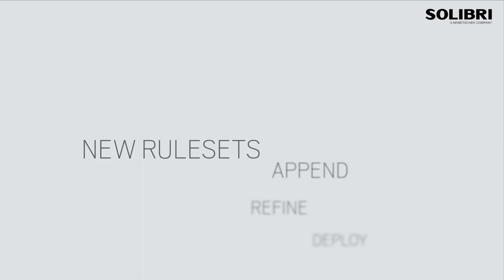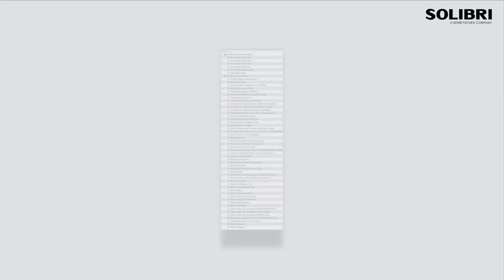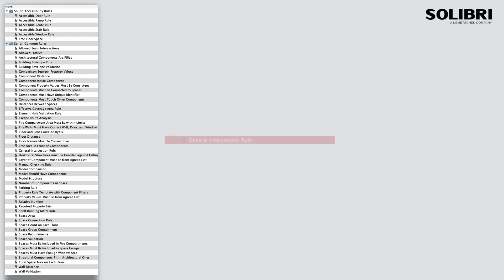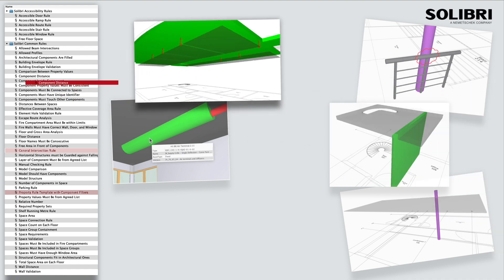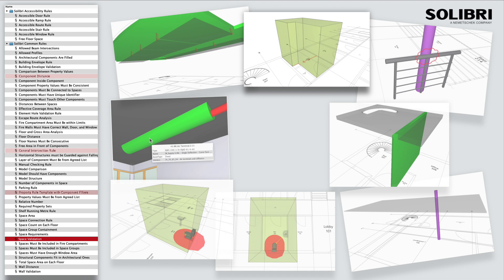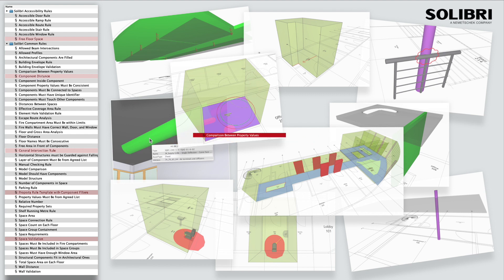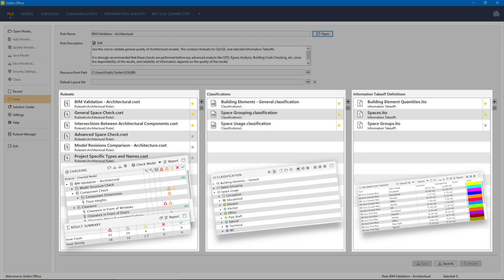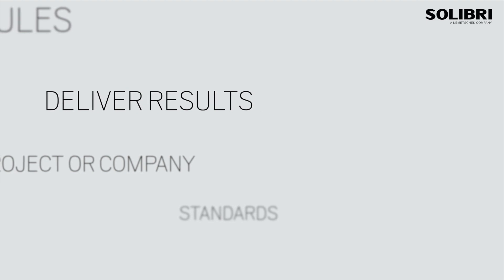Introduction to Rules | Solibri Tutorials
This is the introduction to our new tutorial video series on how to fully utilize the features related to rules in Solibri. In this series of videos, we will be introducing the fundamental concepts required to successfully create new rulesets, append rules to existing rulesets, refine rules and deploying these to other projects.